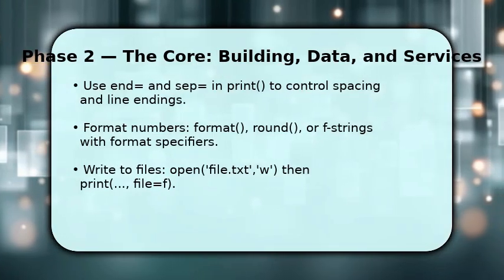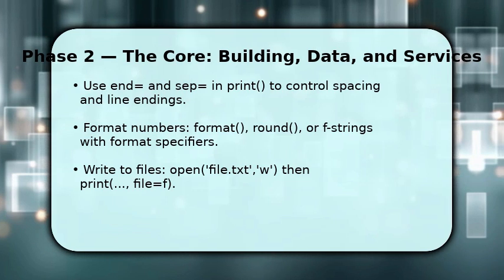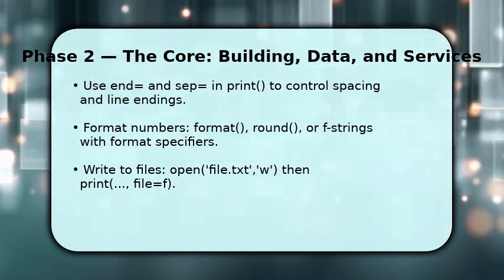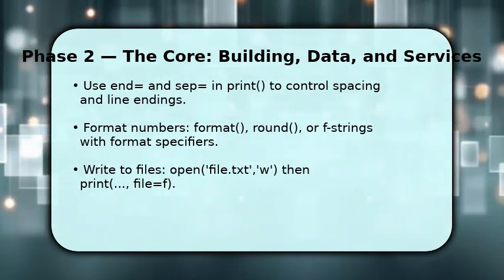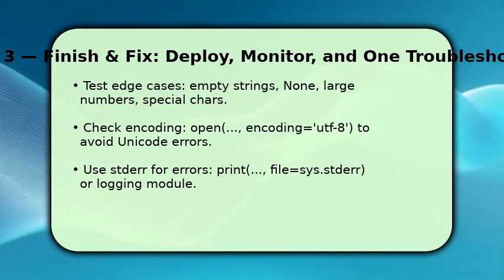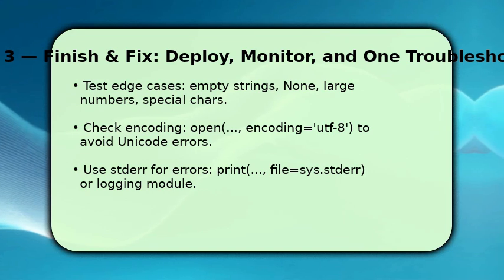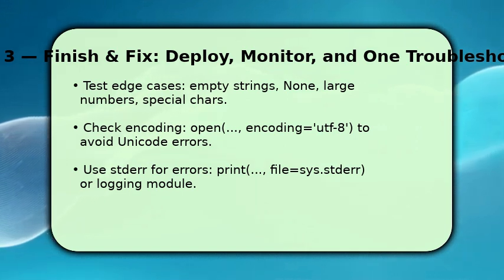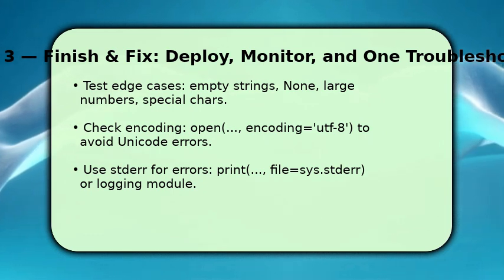How to Output in Python (easy Method)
How to Output in Python (easy Method) | 🔒 Surfshark VPN Deal — Stay private and secure. $1.99/mo + 3 Months Free ▸

Learn the straightforward method to output data in Python, perfect for beginners. This video will guide you through writing simple print statements and using functions like `print()` with examples.

Python printing, how to output in python, beginner'thy programming, pythonprogramming, learntocode

.NET,